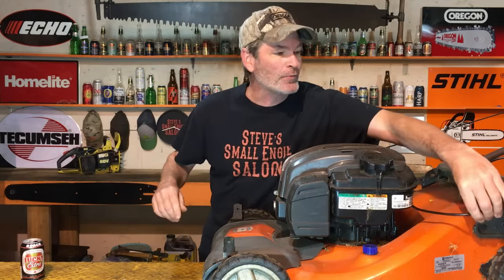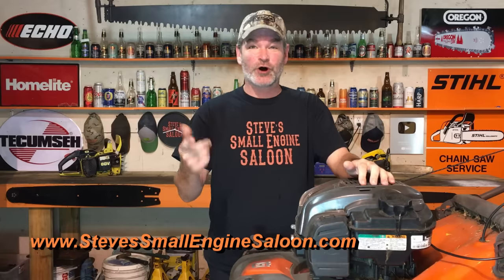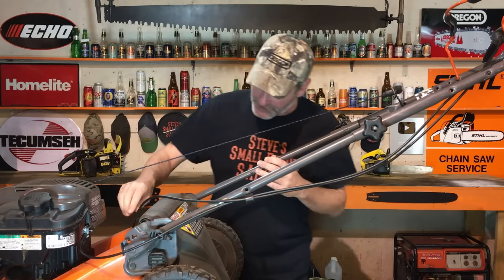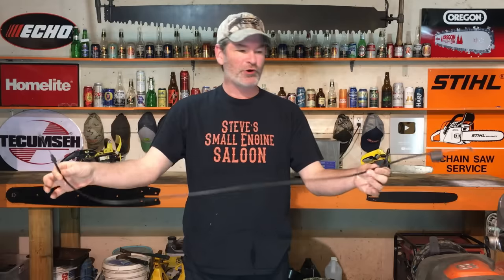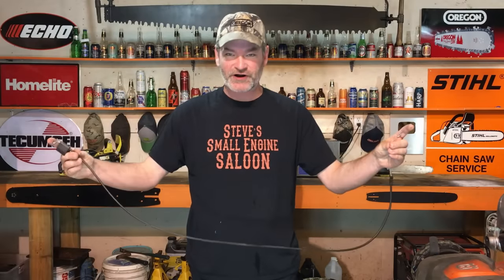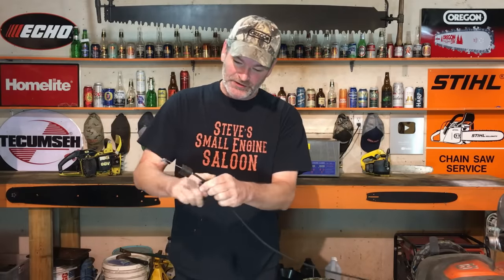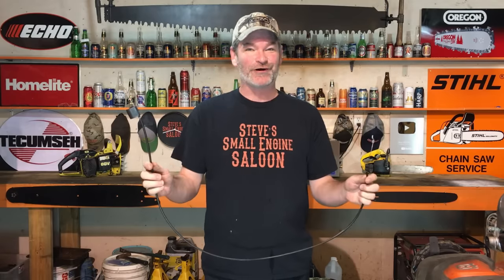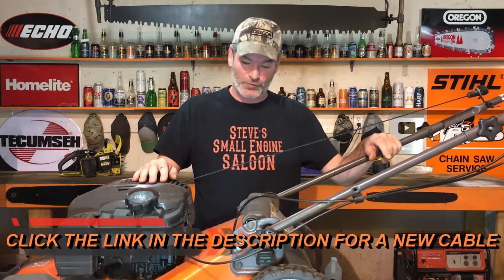How To Adjust A Non-Adjustable Lawn Mower Cable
LawnMower not starting? Bail handle doesn’t move the engine cable far enough to turn the switch on? Need to adjust a stretched engine brake cable on a lawn mower but it is supposedly not adjustable?

Don’t replace the cable before you watch this video.  I have a great trick to adjust your non-adjustable cable.

The brake cable, also known as a zone cable or on off cable or kill cable, releases the brake off of the fly wheel brake mechanism and turns your kill switch to the on position.  Over time, the cable can stretch and you need to tighten it to make the lawn mower work.

This does work with some drive or self propelled cables.